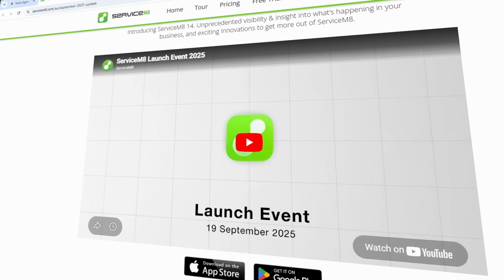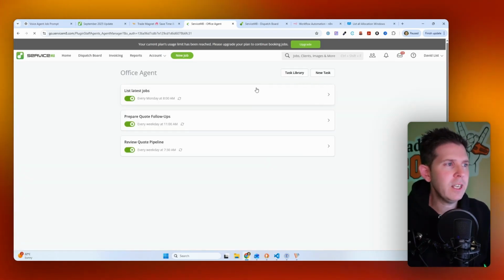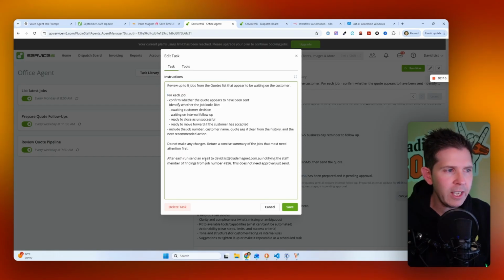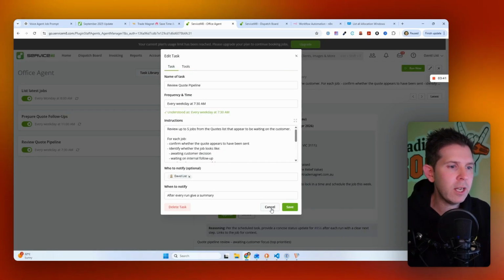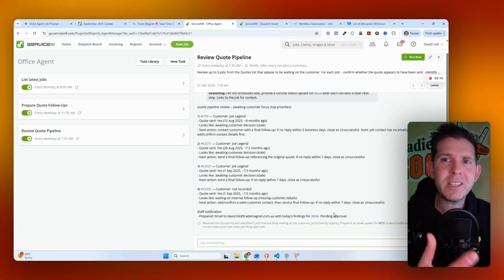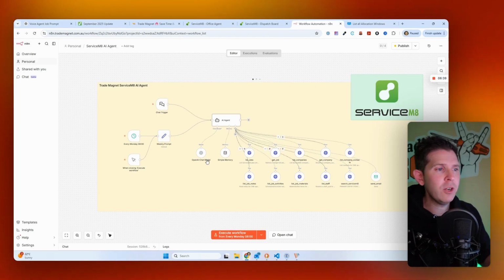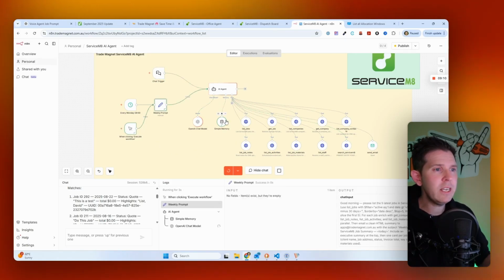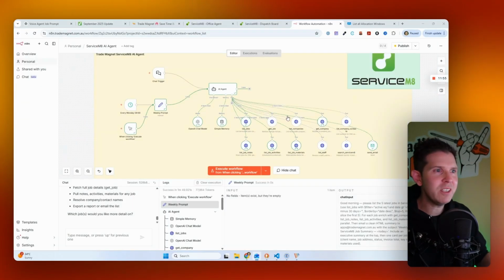ServiceM8's AI Office Agent - Game Changer or AI Hype?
@servicem8 just dropped their new AI Office Agent, and I finally got hands-on with it.

In this video, I break down:
What it actually does (and what it doesn’t)
The good, the bad, and the limitations
Why it’s still very conservative (for now)
How you can build your own custom AI agent with n8n to go way beyond it

If you're running a service business and looking at AI automation inside ServiceM8, this will save you a lot of time (and a few headaches).

If you use this link, it also supports us at Trade Magnet and gives you access to us as a ServiceM8 partner if you need help getting things set up properly.

⚙️ Want Something More Advanced?
If you hit the limits of Office Agent (you probably will), we build custom AI automations using tools like @n8n-io that can:

Send emails automatically (no manual approval loops)
Connect to Gmail, Outlook, CRMs, anything
Run proper workflows based on real business logic
Give you full control over your data and processes

How ServiceM8 agents actually work behind the scenes
Why tool selection matters (big tip most people miss)
Where it falls short for real-world automation
A live example of a custom agent pulling job data + sending emails
When to use ServiceM8 vs building your own solution

💬 Got Questions?
Drop them in the comments or reach out via Trade Magnet — happy to help.